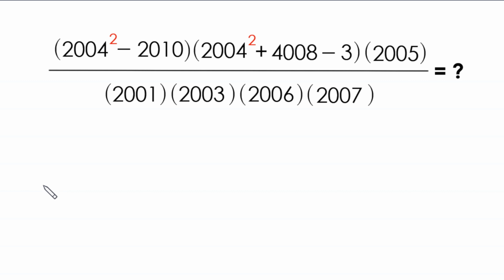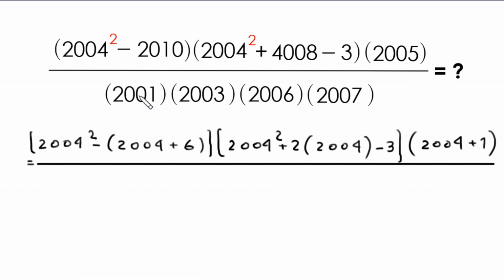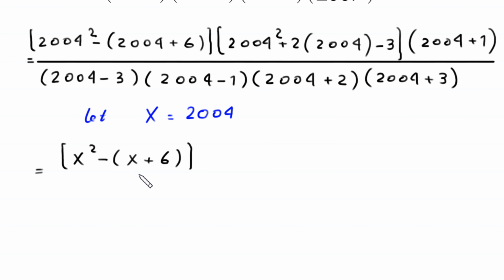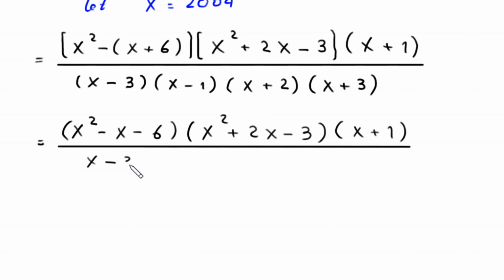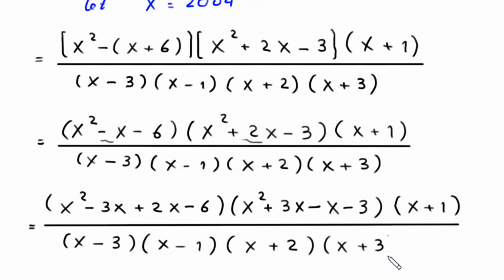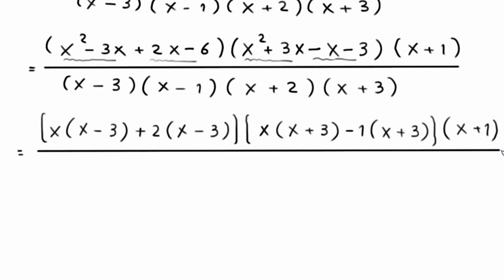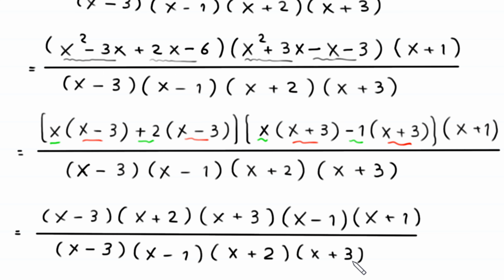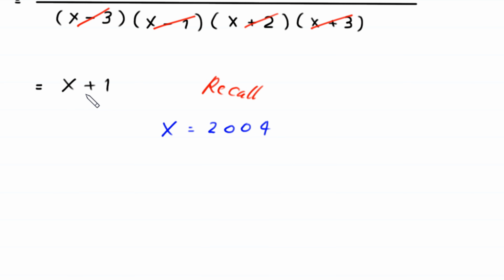Germany | Can you solve this? | Math Olympiad